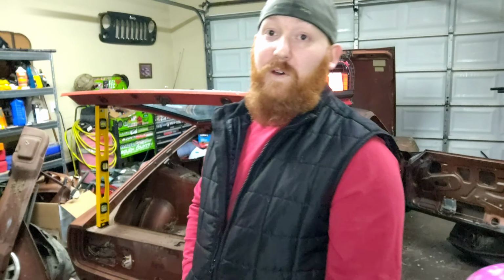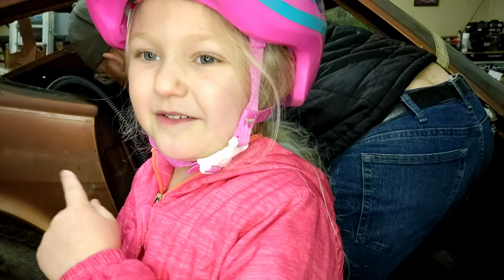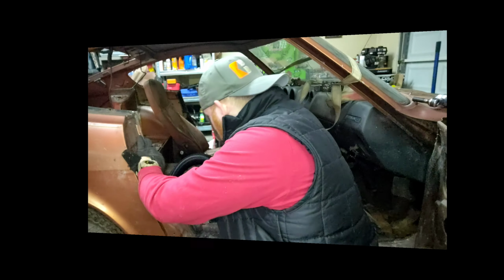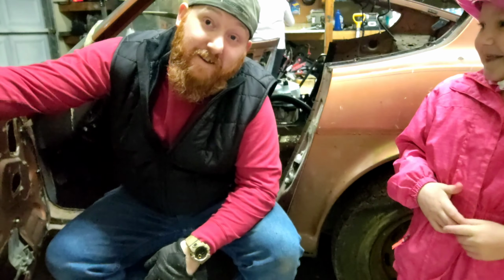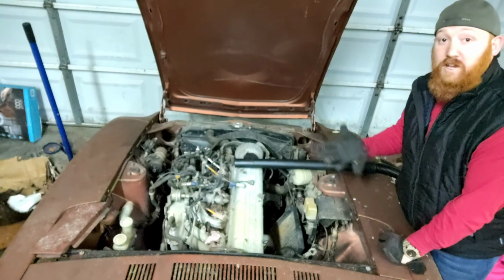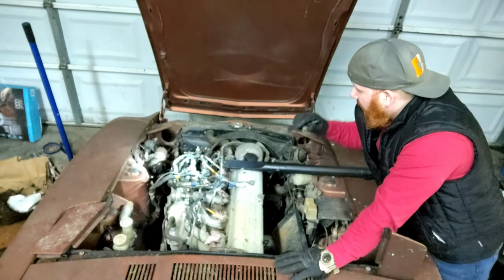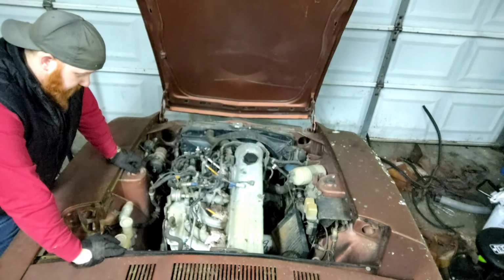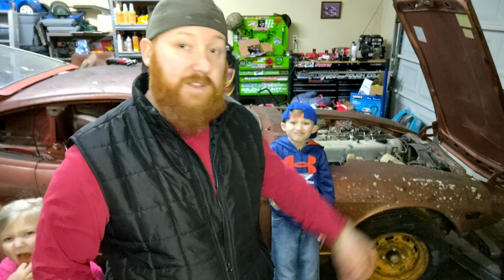280Z EP.4 vacuuming out the Z